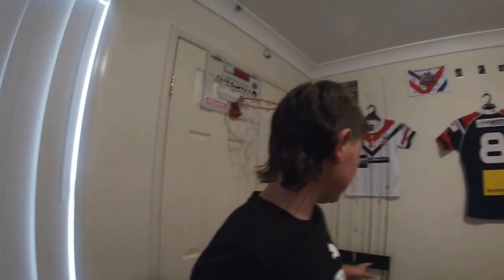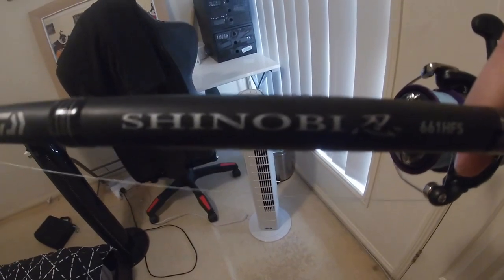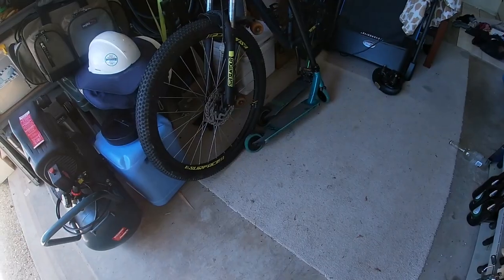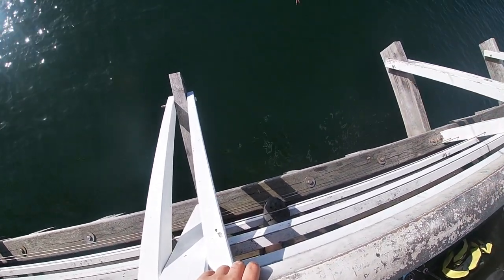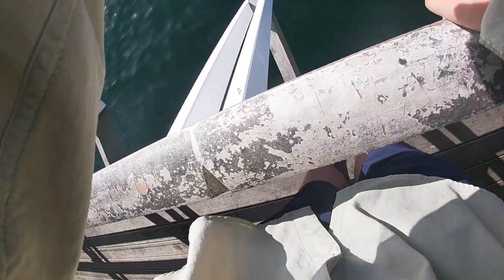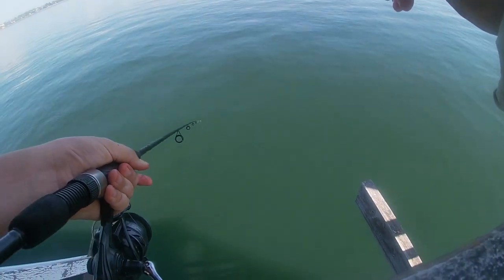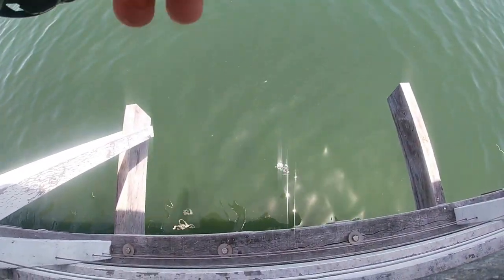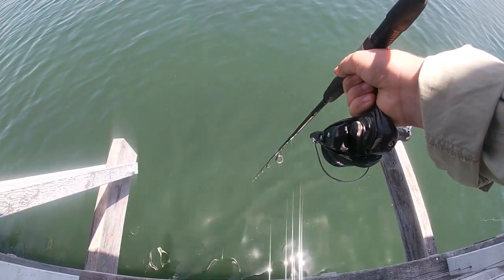Fishing Shorncliffe Pier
This week I ride my bike with all my fishing gear to the Shorncliffe Pier and catch a few Bream